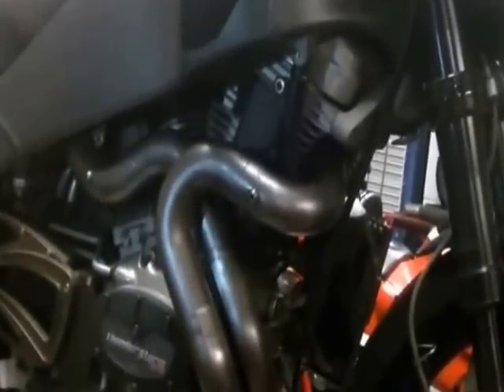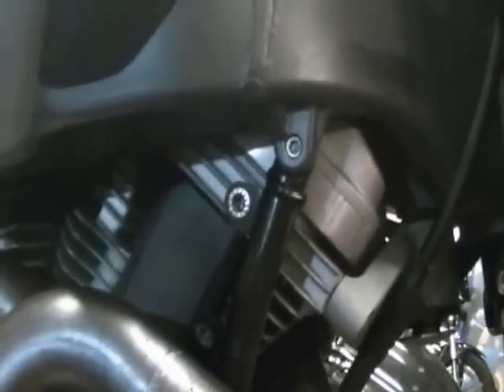Twin Motorcycles NETHERLANDS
guide how to check your intake seals for leaking.